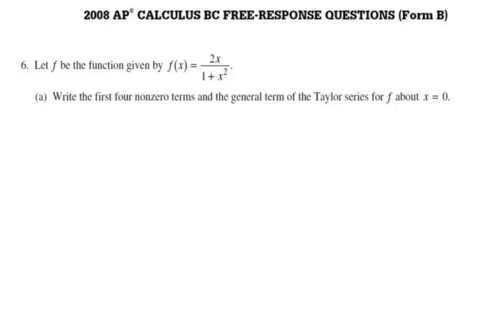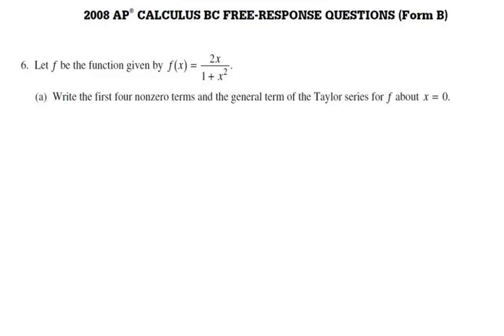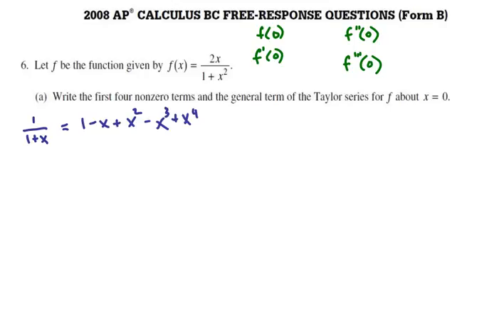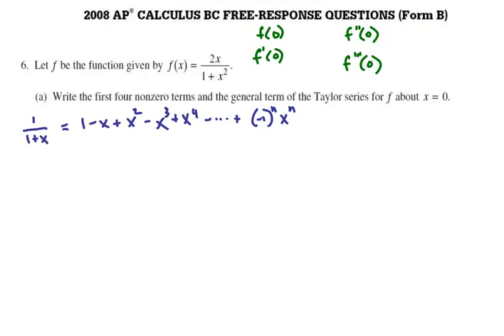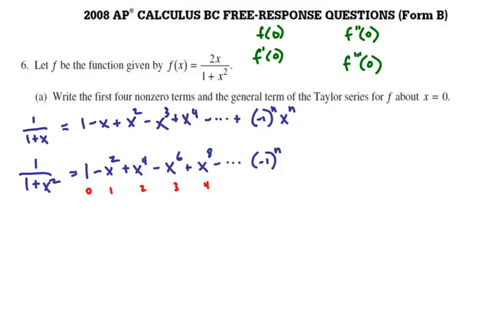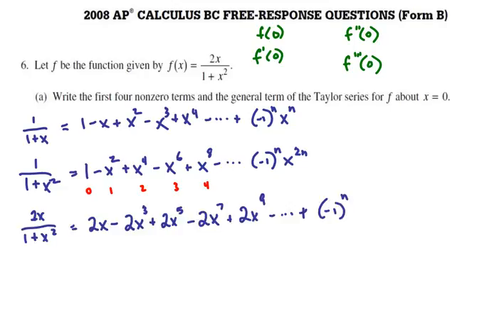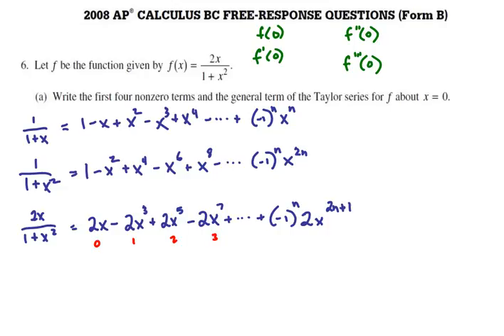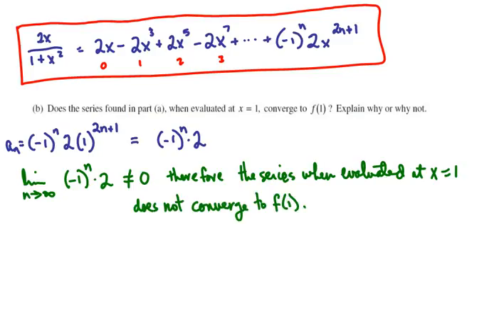APCalcBC_2008B_6AB